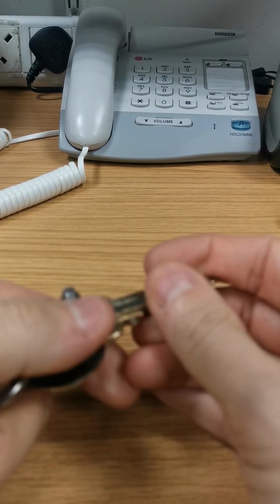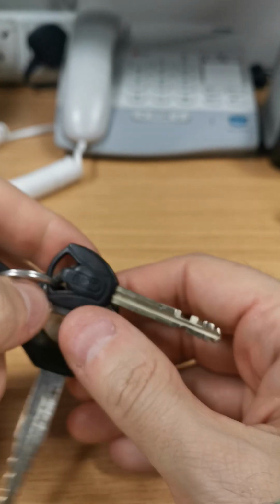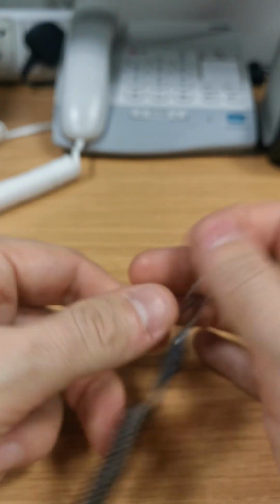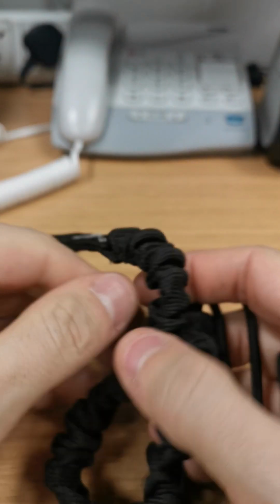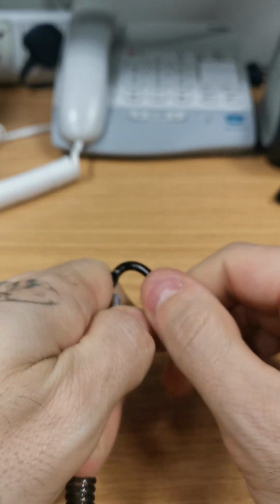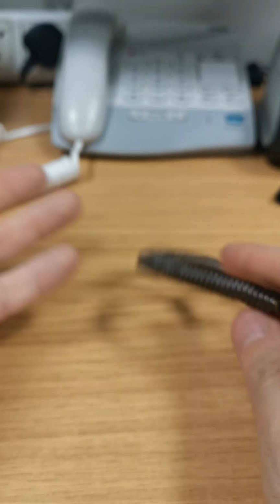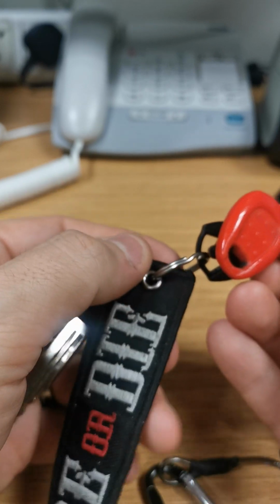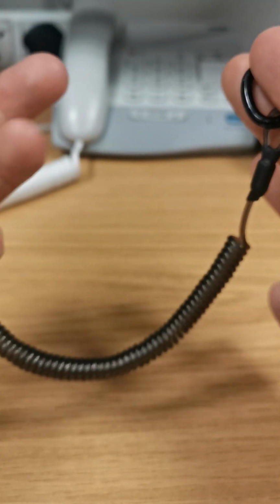How to stop losing any keys and motorbike key setup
IM REALLY SORRY ABOUT ALL THE UM'S IN THE VIDEO.
the video is not scripted and if i repeated it enough i would get one without them but i didnt have time today.
first part is explaining getting a reward tag 01:20 key leashes 03:00 how to keep or not keep your motorbike keys setup and how to attach them to a jacket